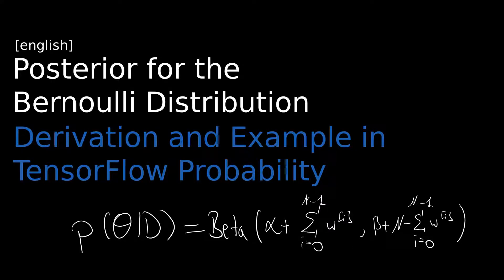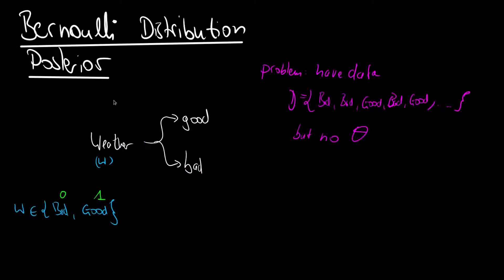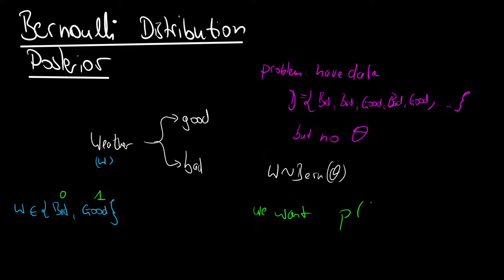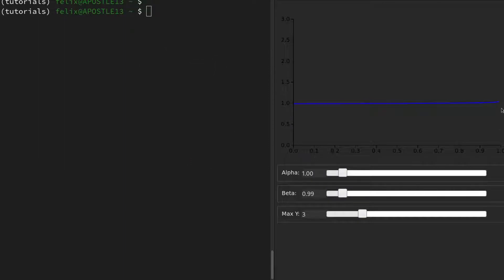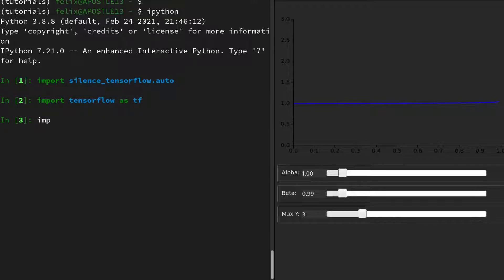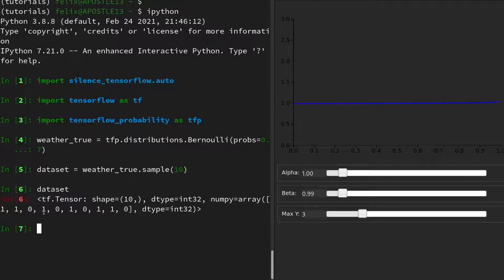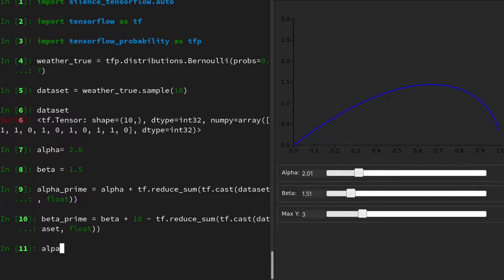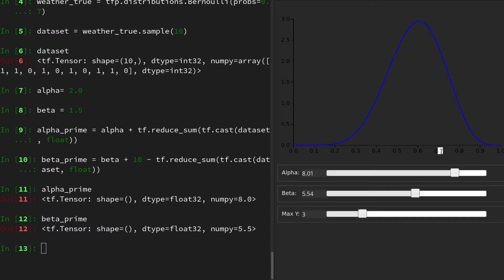Posterior for the Bernoulli using the Conjugate Prior | with example in TensorFlow Probability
If we observe data on the event modelled by a Bernoulli distribution, we could be interested in finding a posterior distribution over the latent parameter to it. If we use a conjugate prior, this posterior has a closed-form solution. Here are the notes

The Bernoulli distribution is actually one of these rare cases in which we can actually express all associated distributions: The marginal, the posterior and the predictive posterior. Other more sophisticated distributions do not allow for this since we there run into the trouble of intractability when applying Bayes' rule.

Timestamps
00:00 Opening
00:16 Task of inferring parameters from data
01:30 Graphical Model and joint
04:10 Deriving the Posterior
11:20 A conjugate prior
11:55 TensorFlow Probability
15:25 End-Card